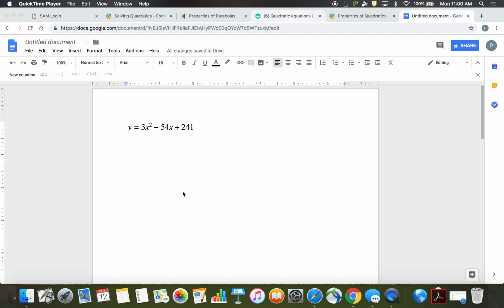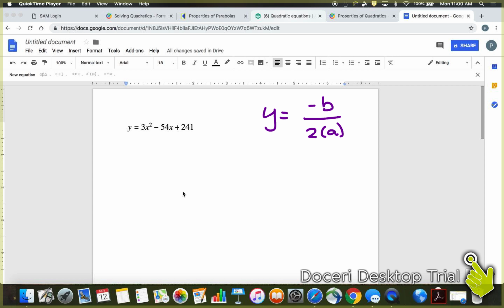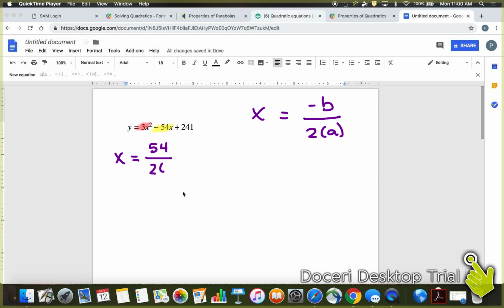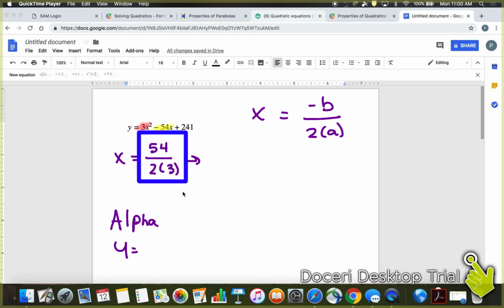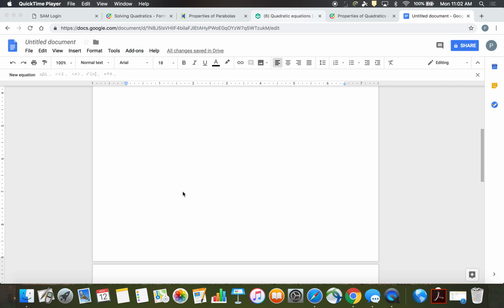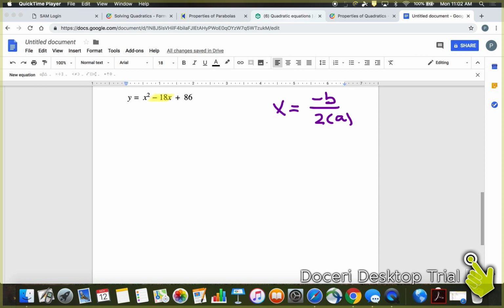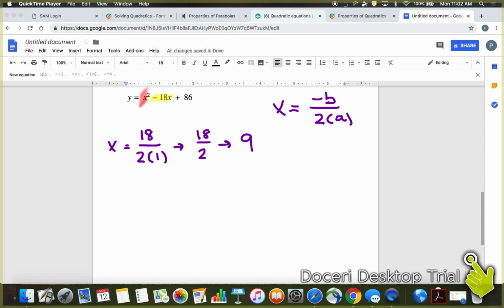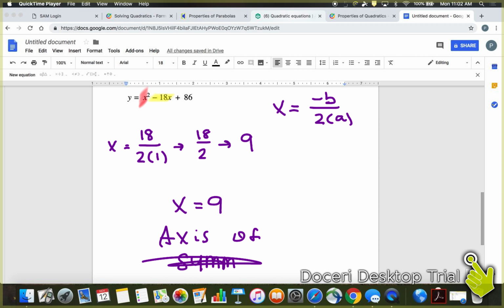Axis of Symmetry